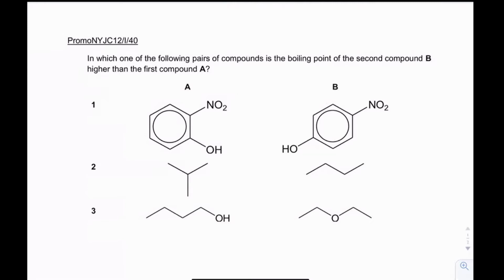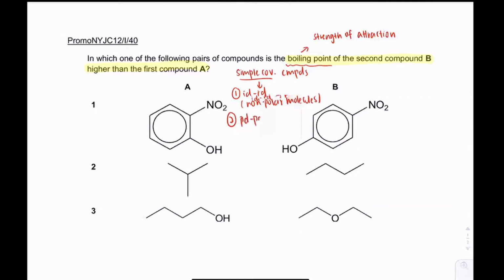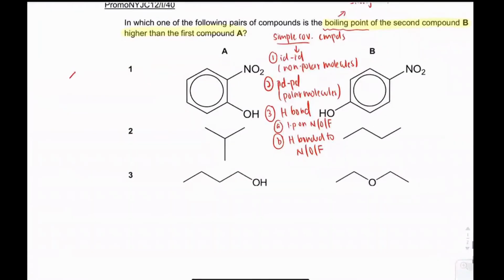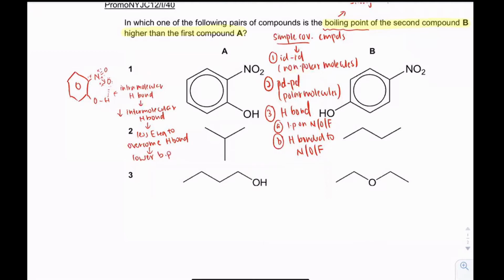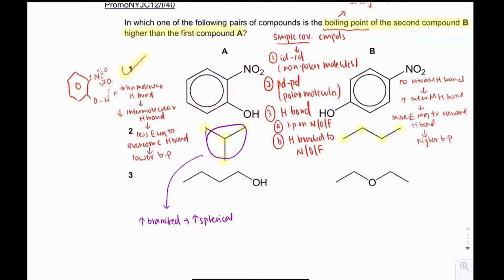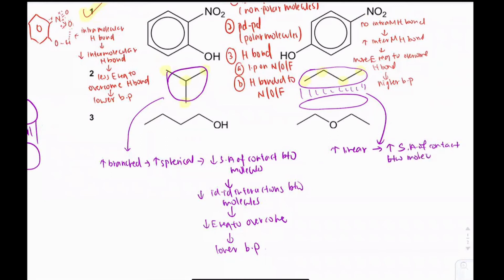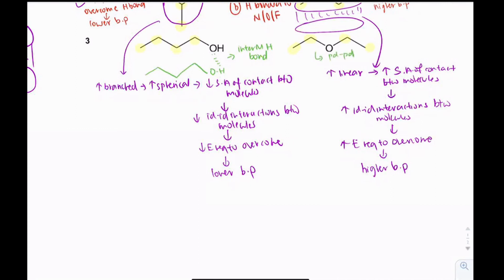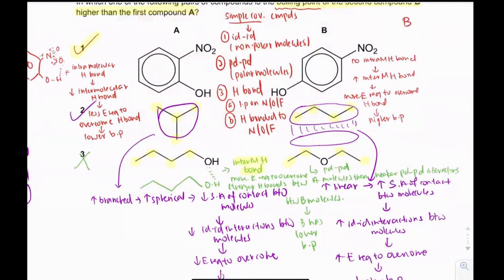Sure Come Out! A Level Chemistry Series I Chemical Bonding – Factors Affecting Chemical Bonding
Hi everyone! Join Ms Alice today to go through a question of chemical bonding! Do check our channel regularly for updates 😊

And also check out the previous questions as well!